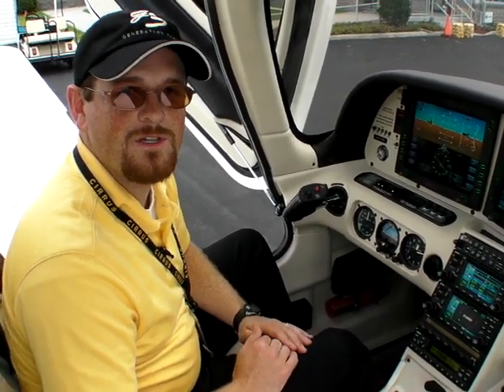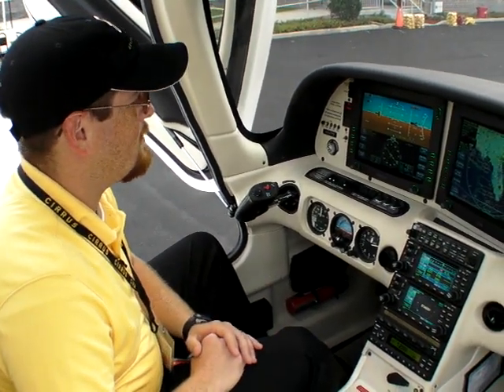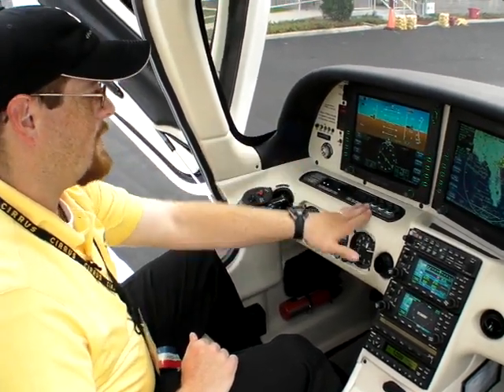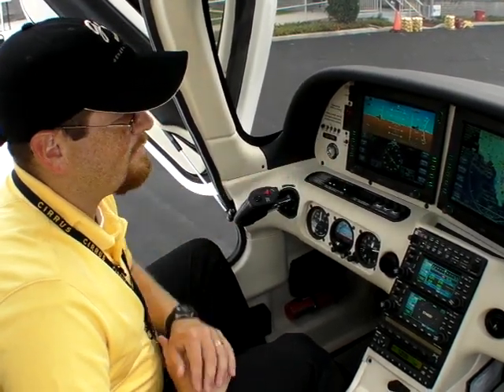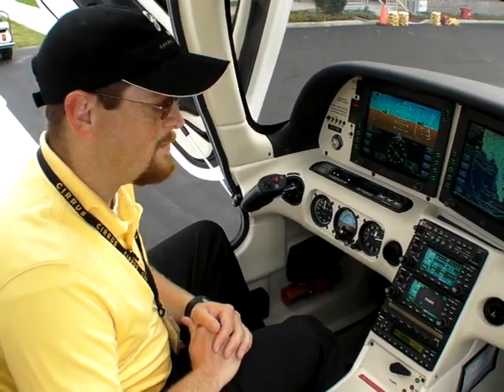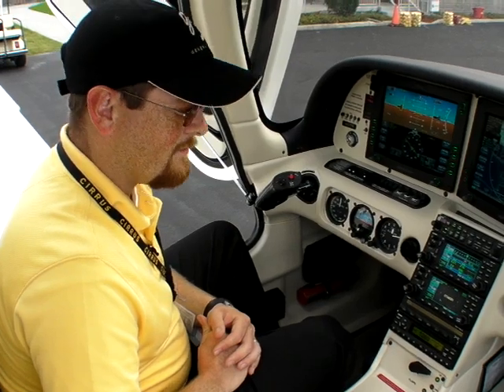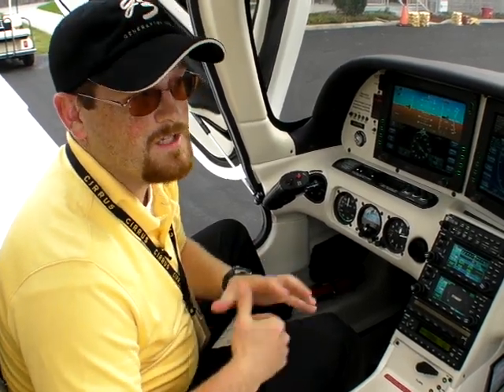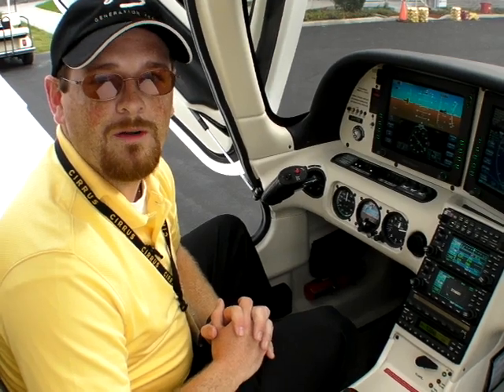AVweb Short: G3 Cirrus SR20 Has New Wings, Refined Interior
Cirrus debuted the G3 SR20 at this year's Sun'n Fun and it adopts many of the improvements perfected in the SR22 G3.